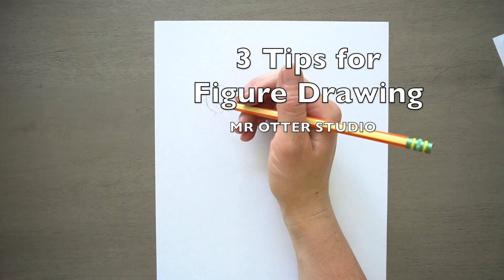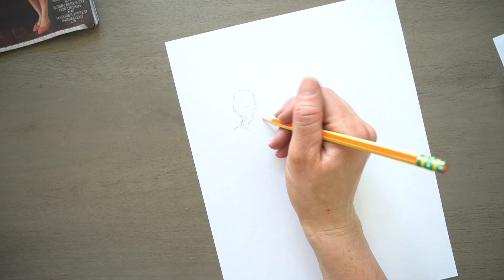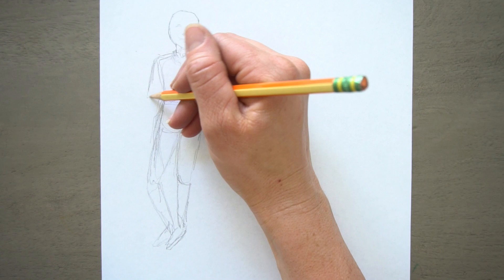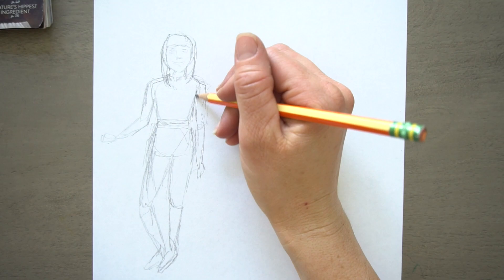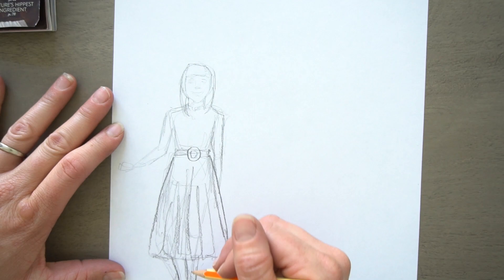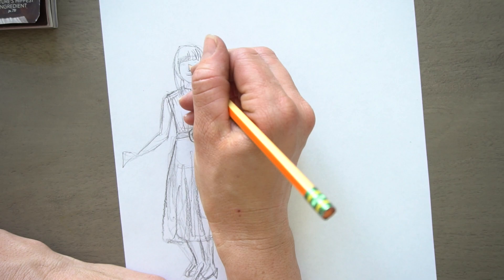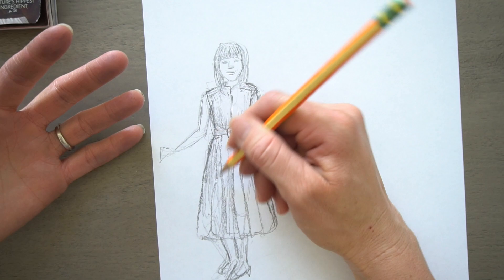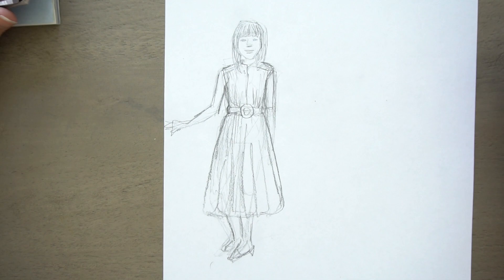3 Tips for Drawing the Figure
Tip #1 Draw big to small (don’t add details till the whole shape is right
Tip #2 Start with some simple gesture drawings
Tip #3 Learn basic anatomy to make your figures look more realistic

Check proportions, hands are usually too small, etc.

Homework - create a drawing of someone you know

We would love to see your work

This video was made for Mr Otter Studio by McCall

Music
Glacier by Chris Haugen